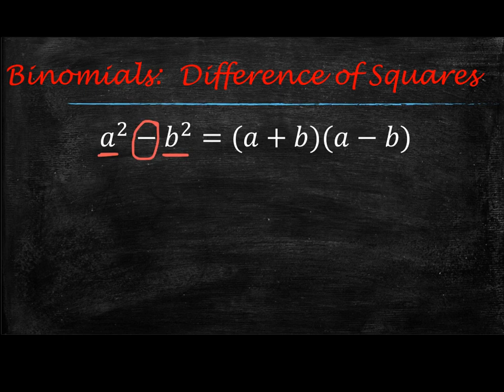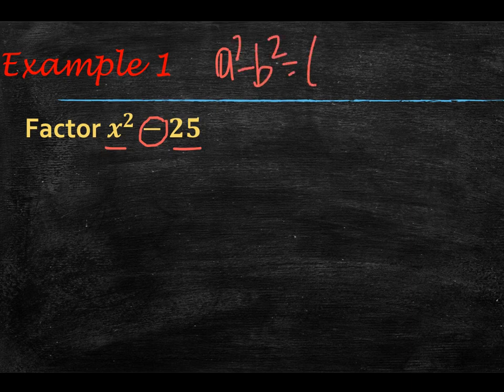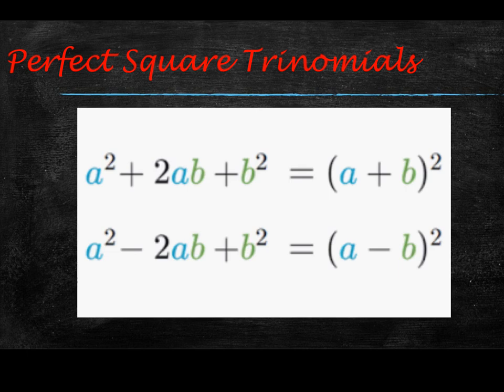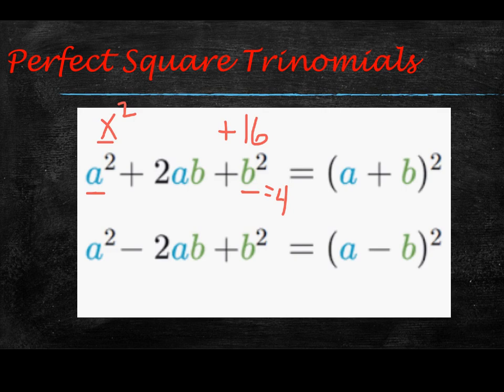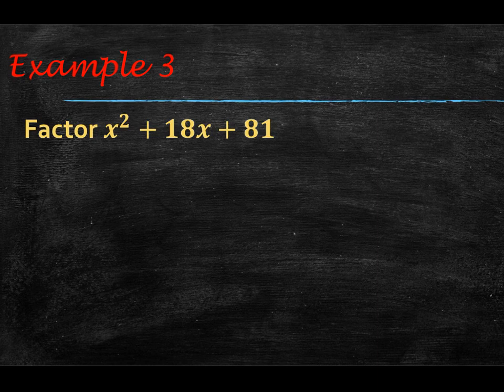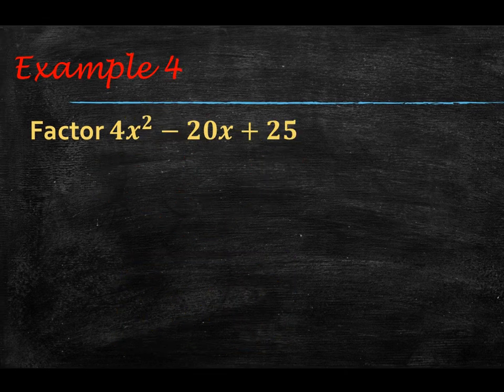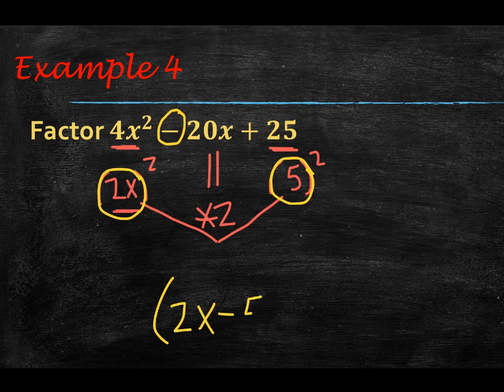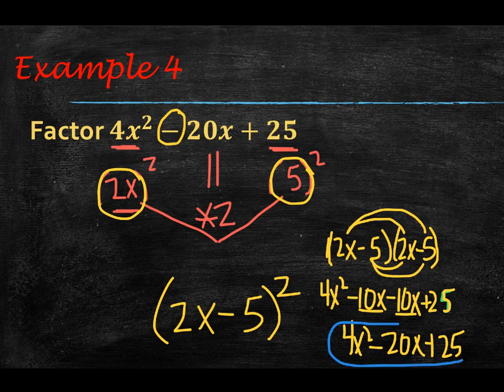F3 Factoring Patterns